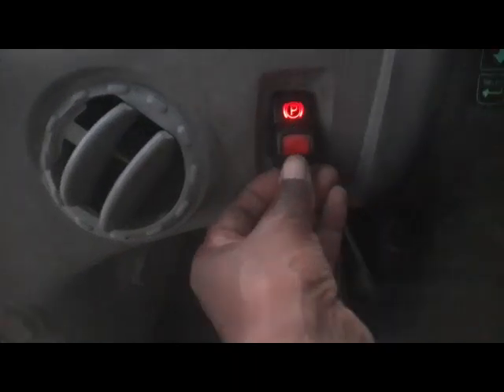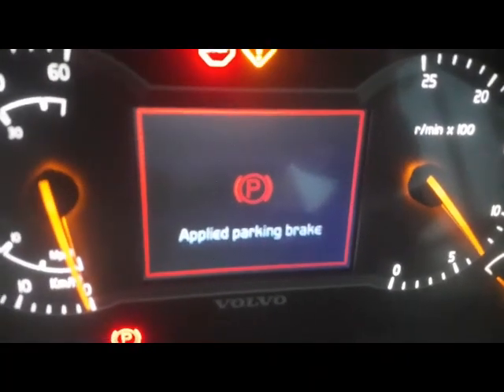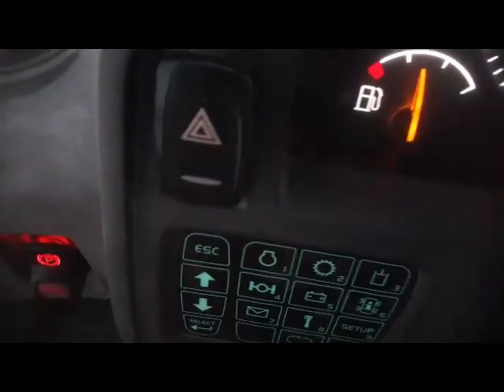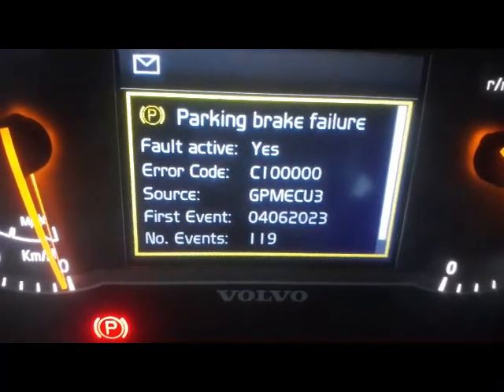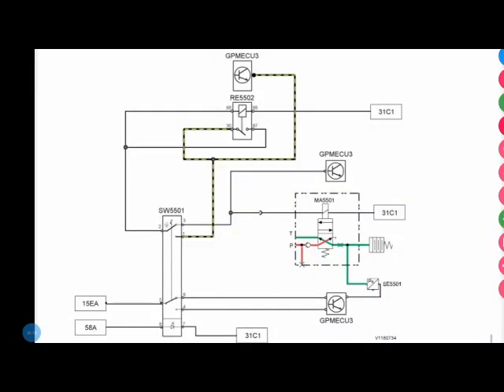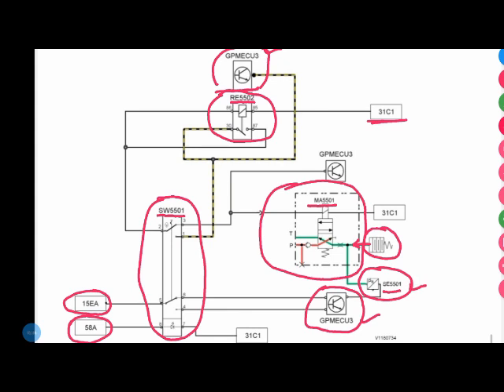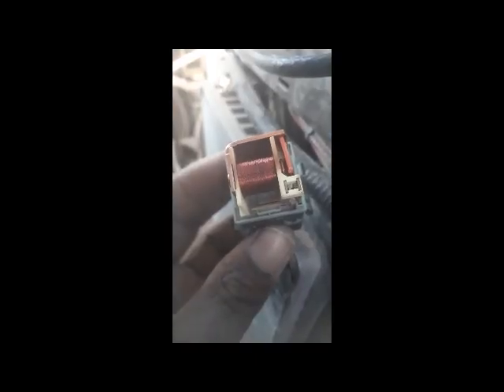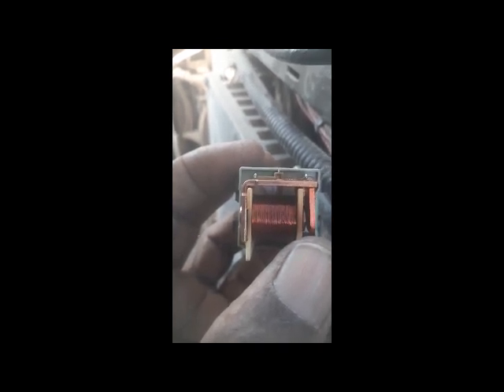Troubleshoot Parking Brake Won't Releasing || Volvo L220H Loader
Hi Viewers, I am Albert Bhatti I did a master's in electronics. I am an auto electrician. I am working in UAE.

About Video,
In this video, I explained how to troubleshoot the parking brake won't releasing of Volvo L220H loader.

Your Queries,
what was the problem?
what is the purpose of the parking brake?
How many components are involved in the parking brake system?
What is the work of the pressure sensor in parking brake circuit?